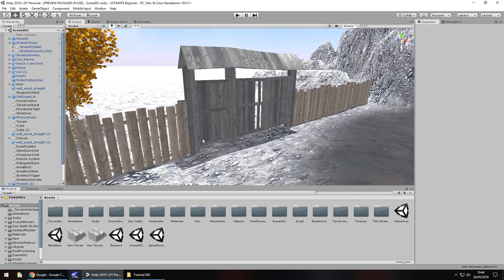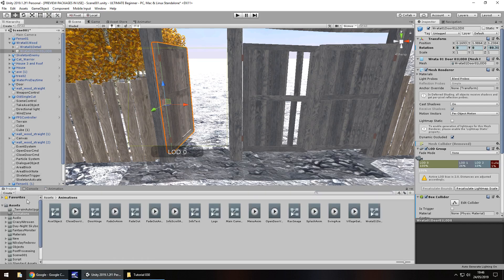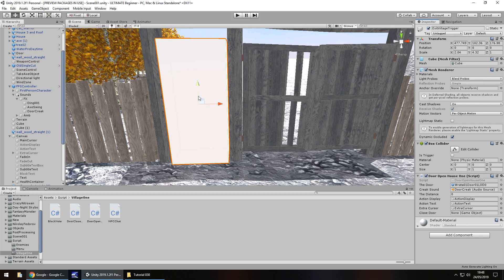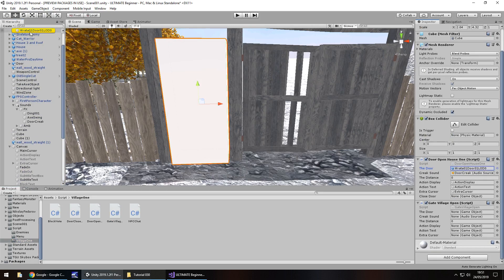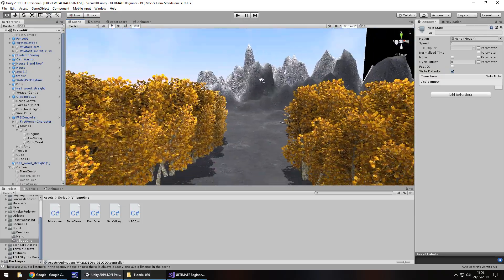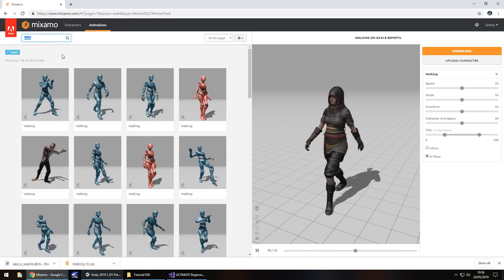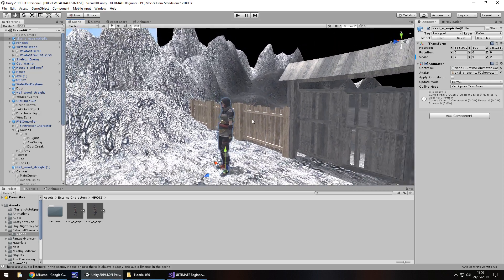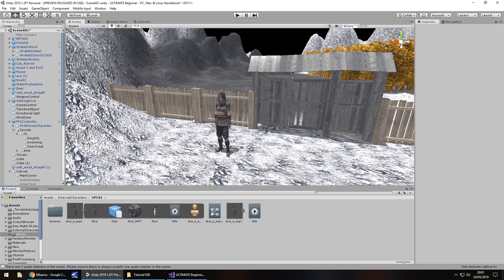HOW TO MAKE A GAME FOR FREE #030 - NPC + MIXAMO - UNITY TUTORIAL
In this unity tutorial we take a look at a cool way of bringing in new NPCs from Mixamo.

Who Is Jimmy Vegas?